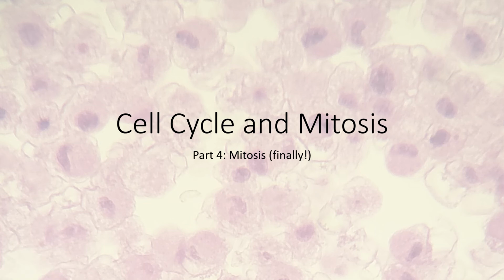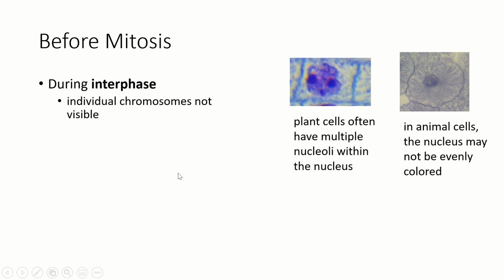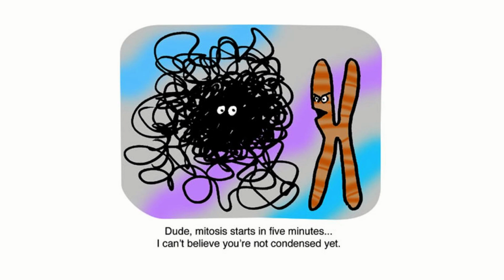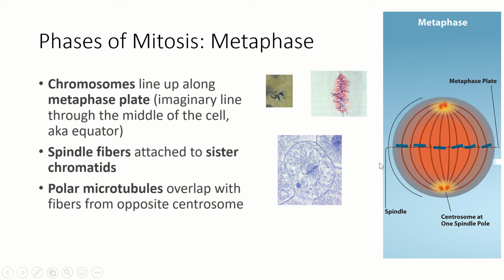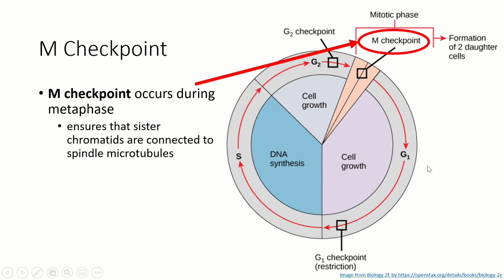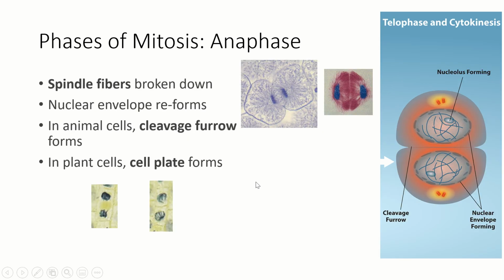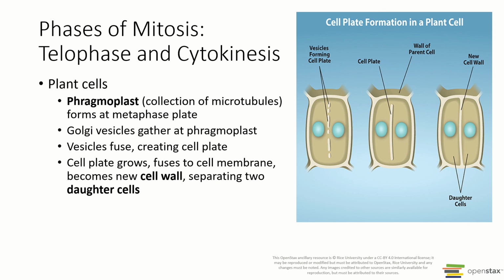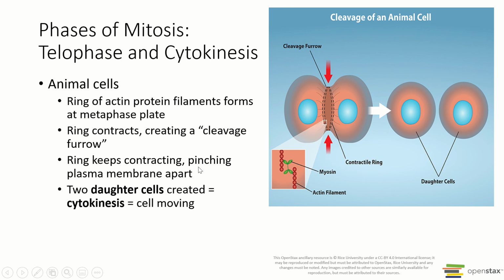Cell Cycle Part 4, Mitosis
All the phases of mitosis, which is a stage of interphase.